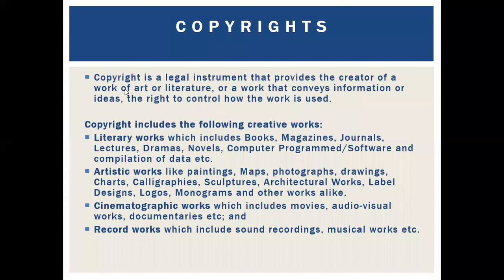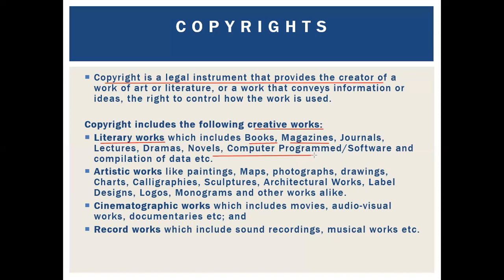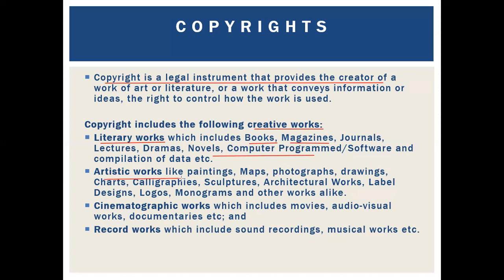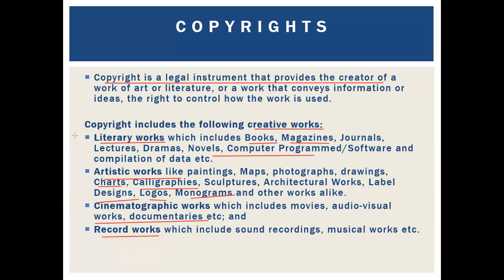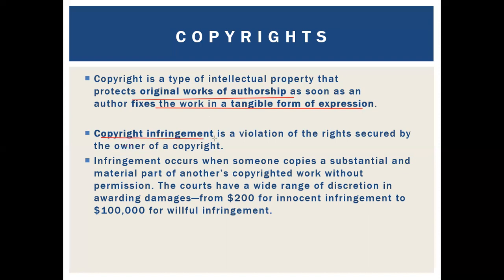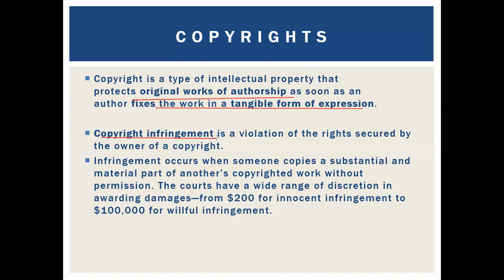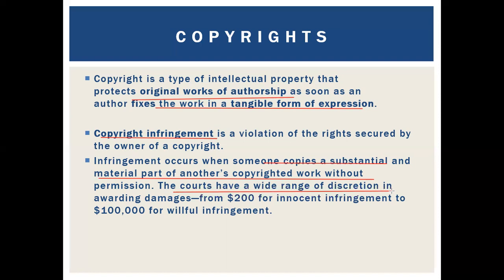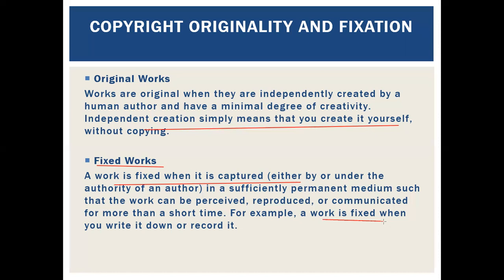PP WK 09 Video Clip 02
Welcome to the official YouTube channel of the Barani Institute of Information And Technology (BIIT)!
We upload comprehensive course lectures to provide students with a valuable educational resource. Join us to enhance your learning journey in the field of information technology.